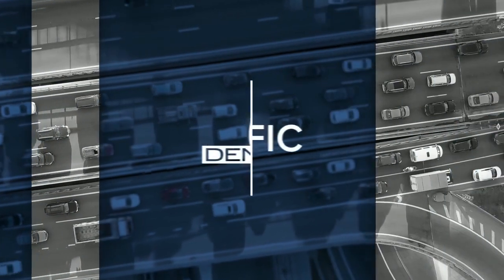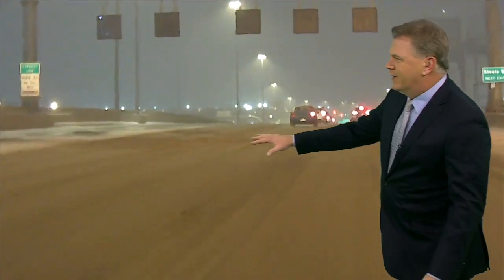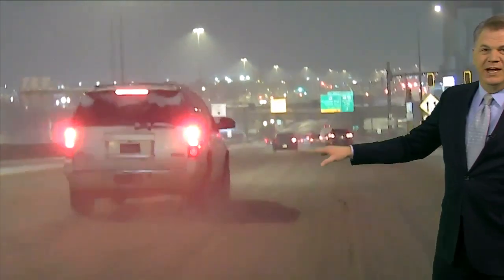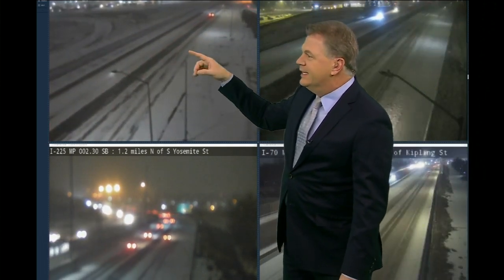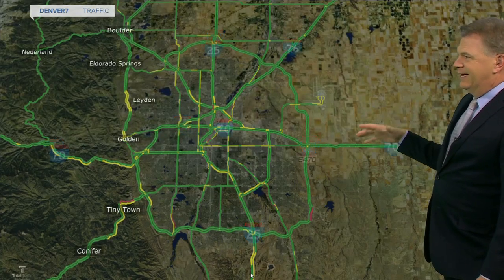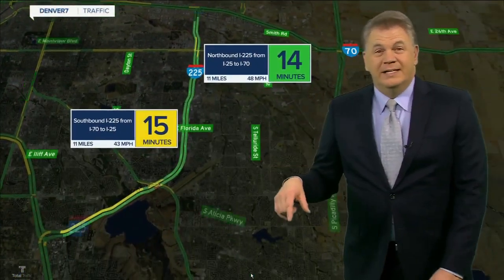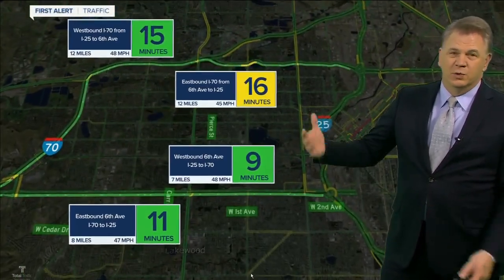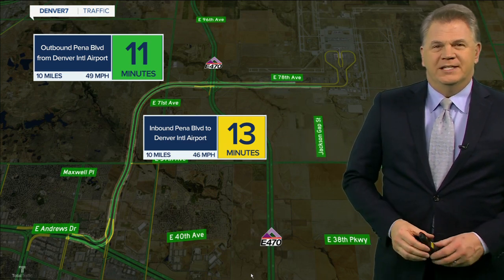An early look at Denver roadways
An early look at Denver roadways on Monday as motorists should expect road covered roadways,.